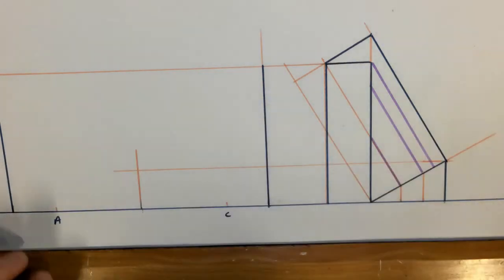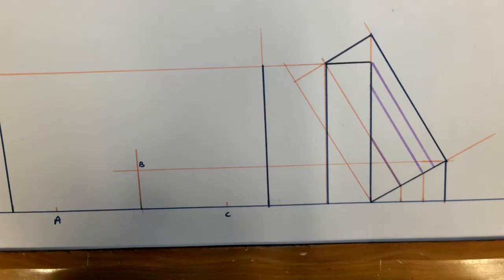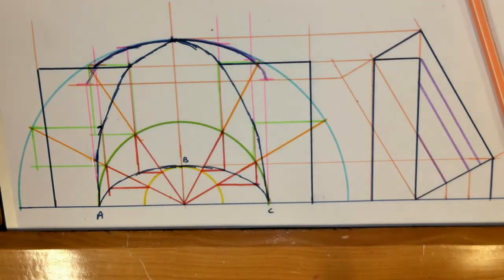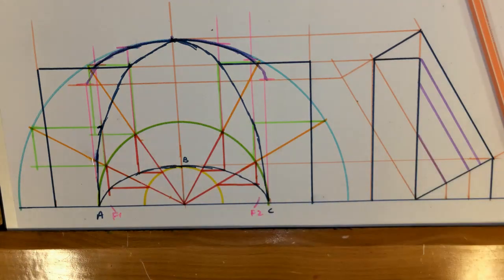2012 Conics q